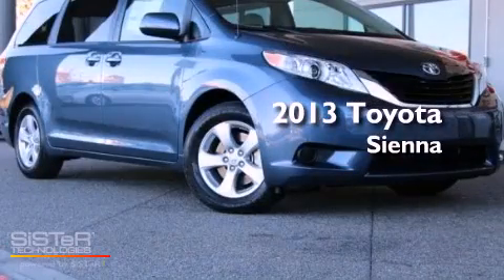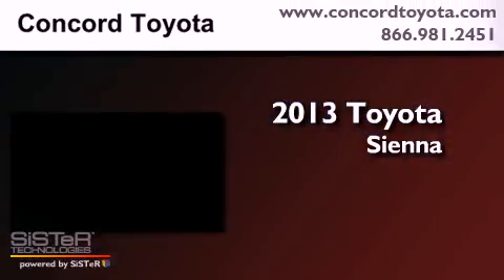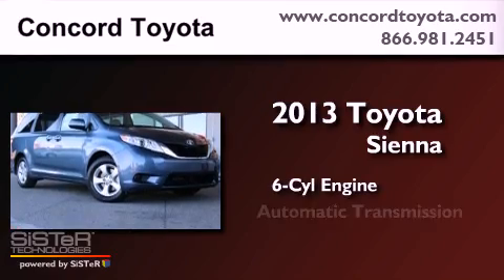2013 Toyota Sienna Concord CA 94520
Year : 2013
 Make : Toyota
 Model : Sienna
 Engine : 3.5L V-6 cyl
 Trans . : Automatic
 Exterior : Shoreline Blue Pearl
 Miles : 6

 Concord Toyota
 2013 Toyota Sienna Concord CA